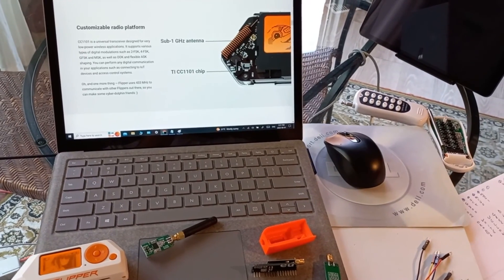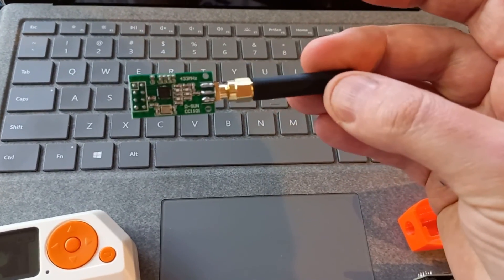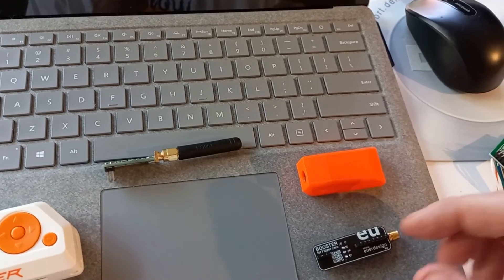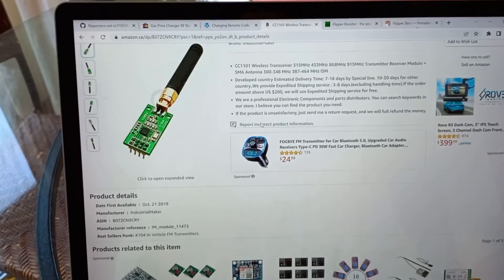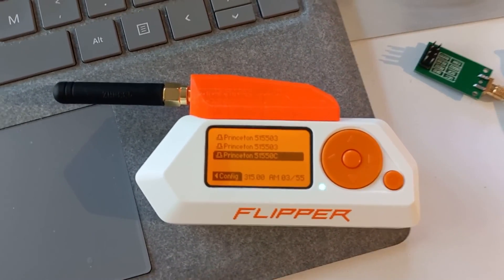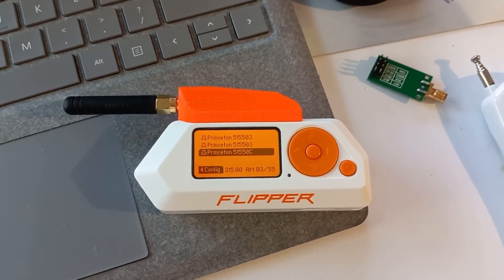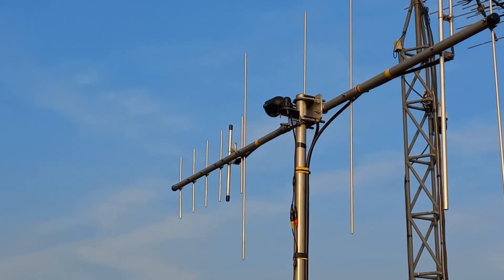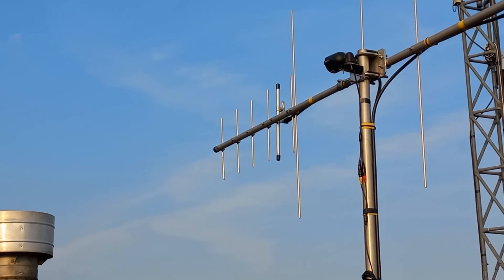Flipper Zero Garage Doors, Gas Signs, External Radio Modules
Unleash the real power of your Flipper Zero with various external radio modules & antennas for the Flipper to enhance Transmit Power and Ranging. Also we look at the compromised Security+ 1.0 & 2.0 rolling codes protocol of many Garage Door Openers. We also deciphered the Princeton 24 bit Signage control system and the mysterious coding!

CC1101 Radio modules, Green vs Blue.

The Green Hornet!

12 channel Princeton remote

Gas Station Remote that we duplicated for under $30